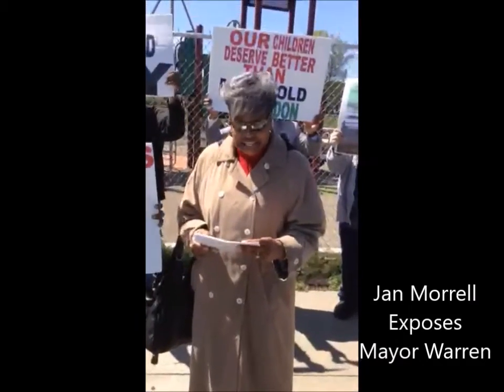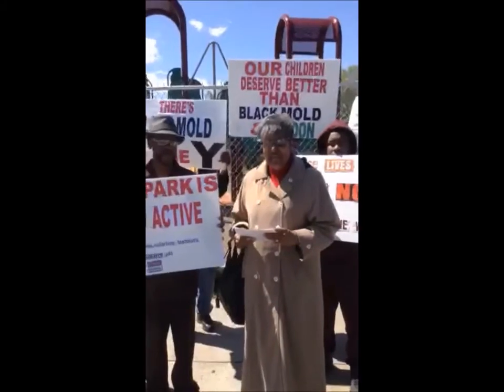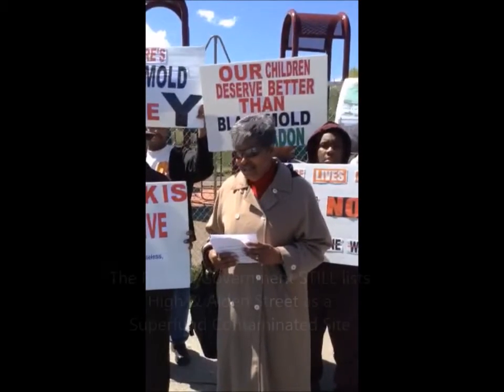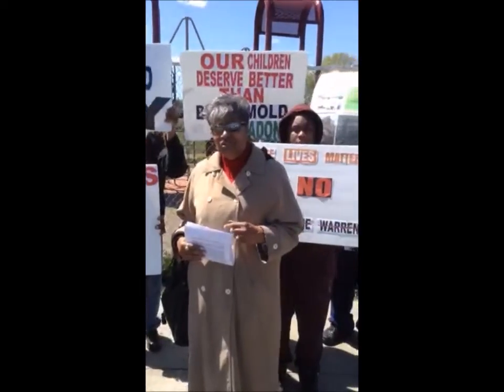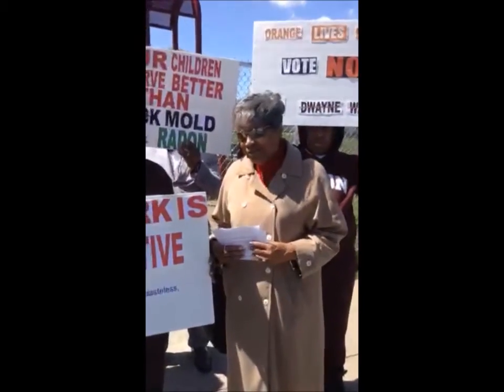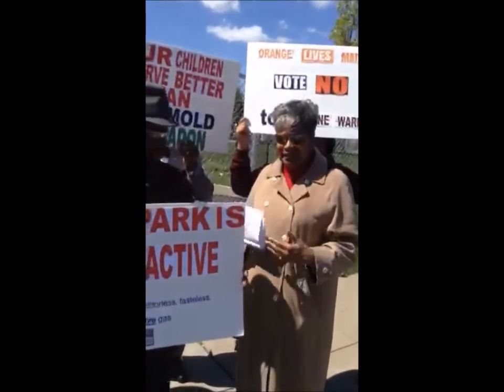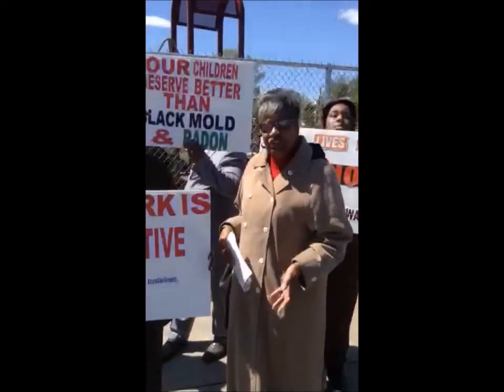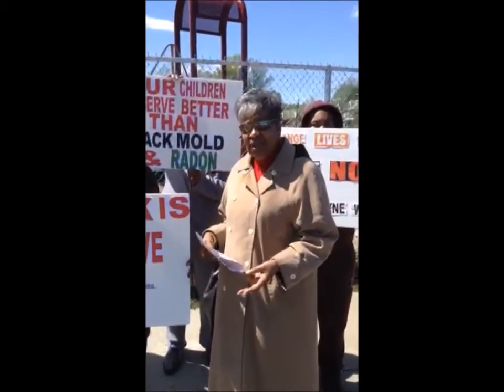Orange, NJ Radon Park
Jan Morrell for Orange Mayor EXPOSES Mayor Dwayne Warren's disregard for Community Safety. Dangerous Black Mold and Bugs in the New Orange Rec Center/YWCA and a Children's playground built on a Radium/Radon Site.
 Mayor Dwayne Warren will risk our children's lives for a vote. Shame on you Mayor Warren.